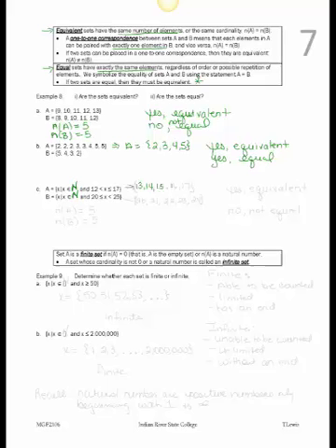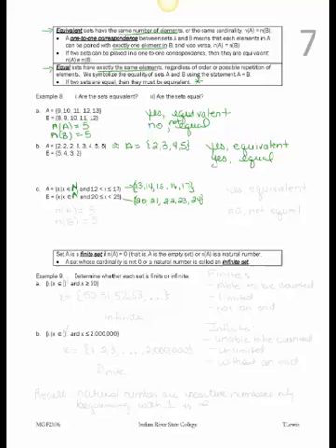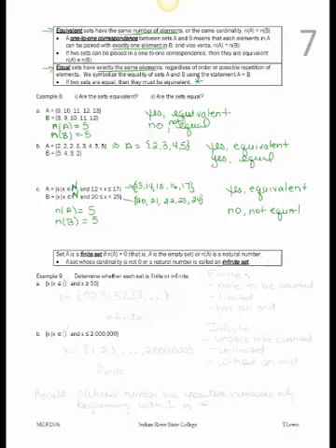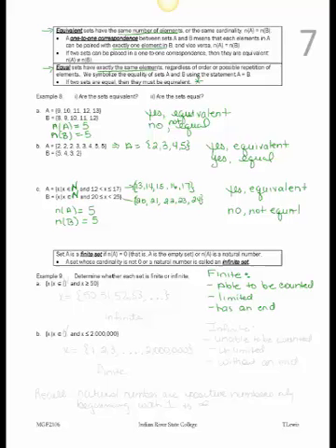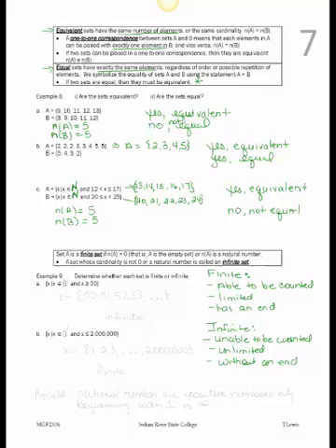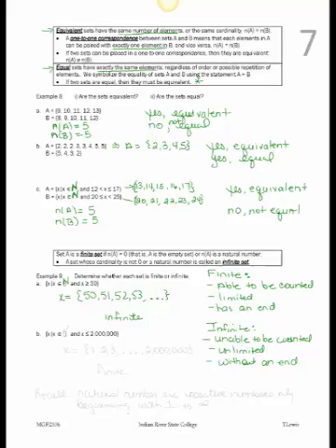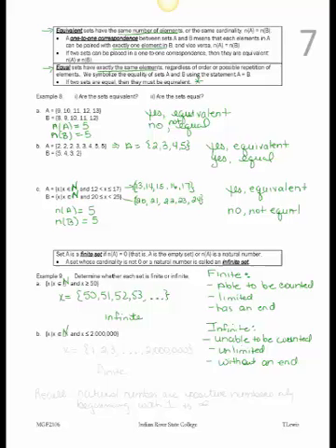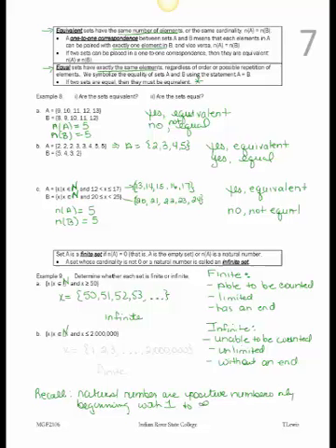TLewis MGF2106 section 2 1 pg7